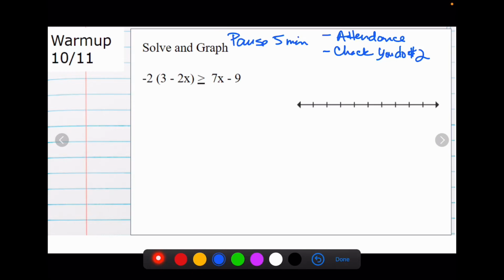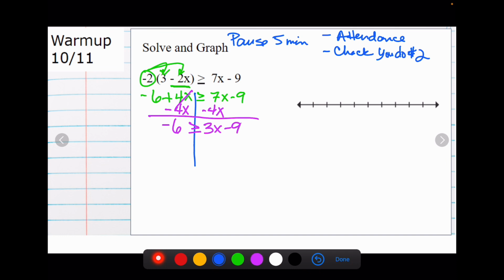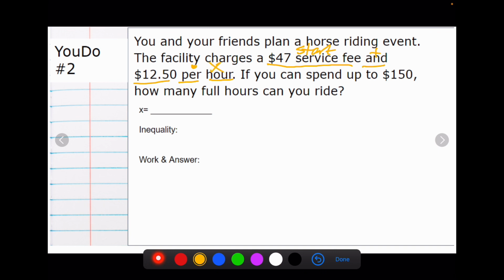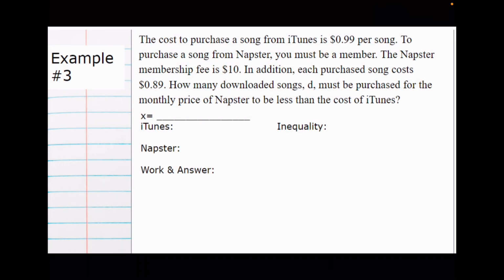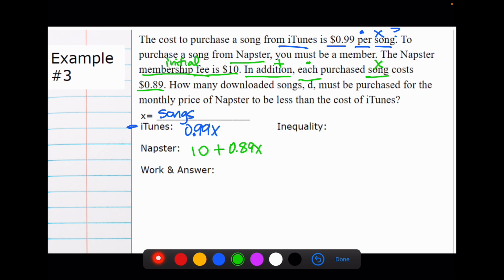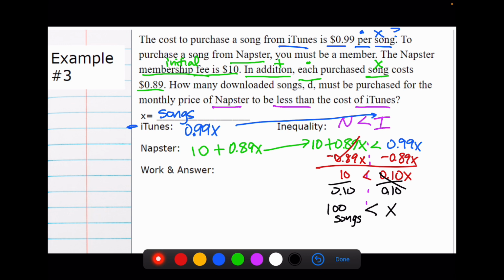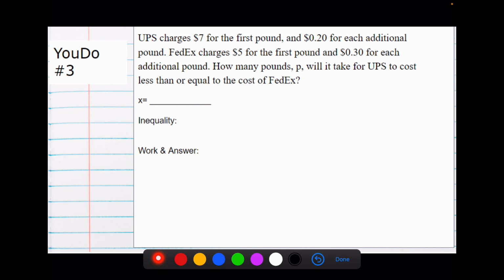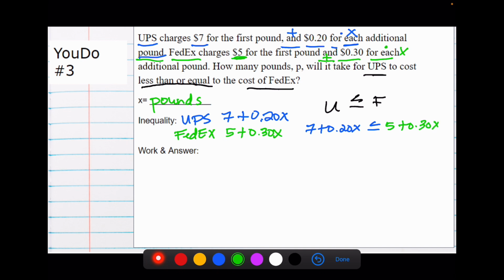Inequality Word Problems Day 2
Writing and solving inequalities from word problems